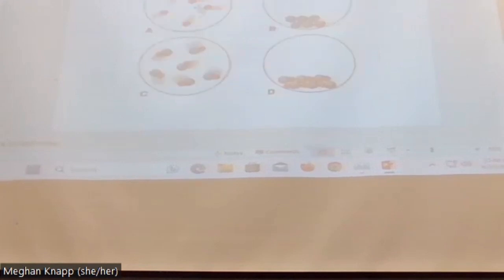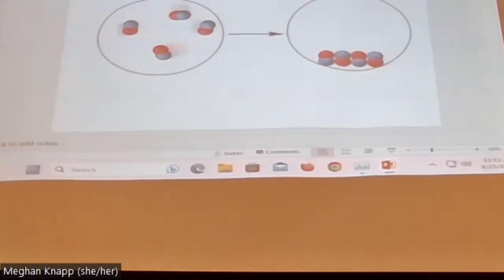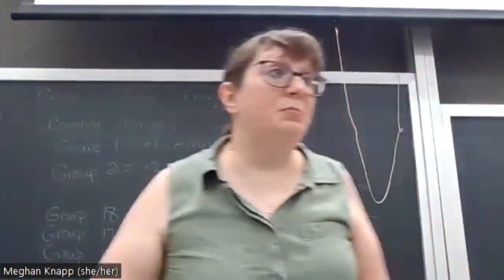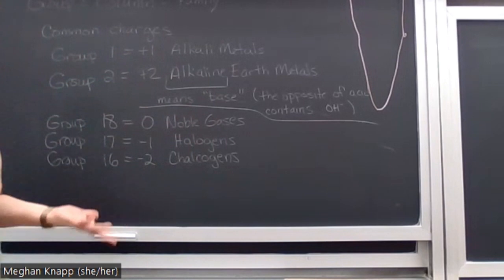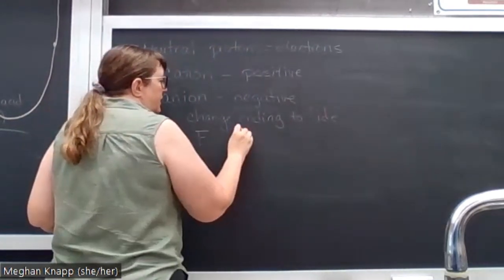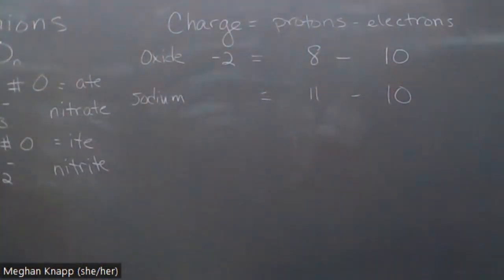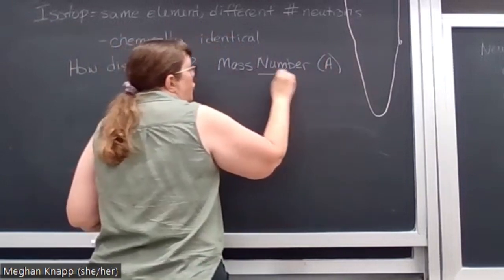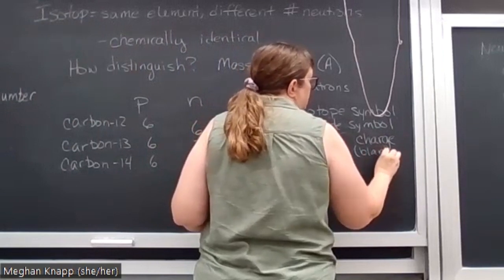8/25 Periodic Table and Isotopes